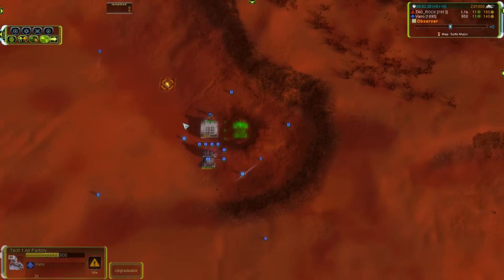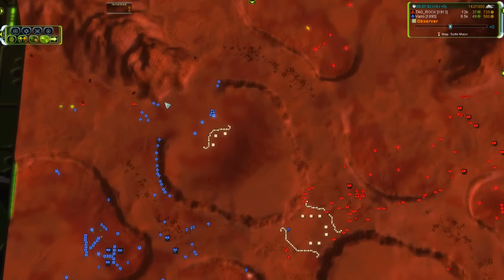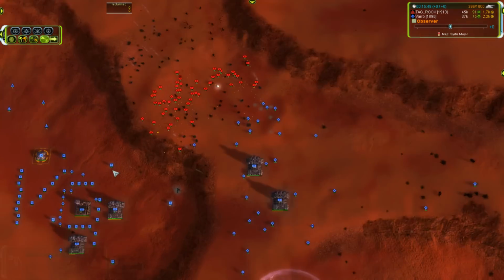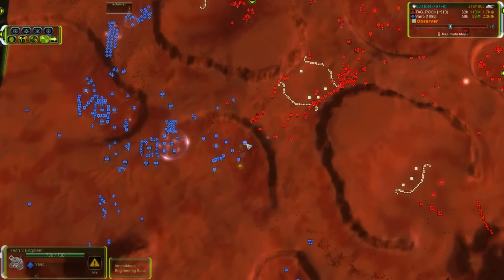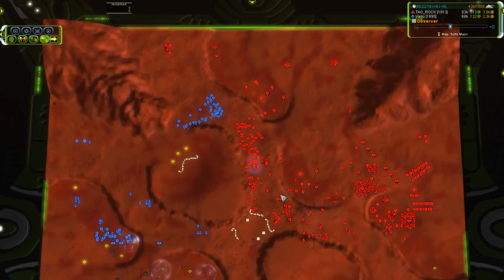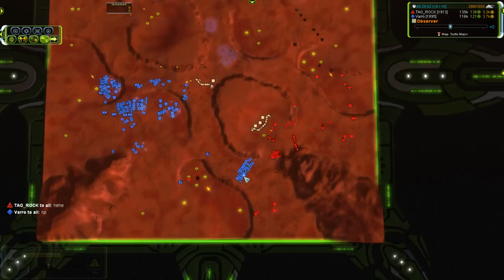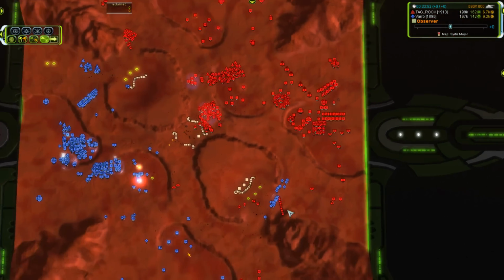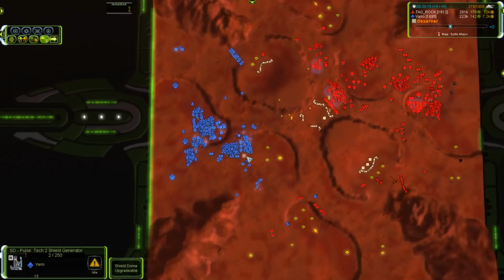Supreme Commander. Forged Alliance Forever. TAG_ROCK vs Varro on Syrtis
Cybran on Cybran battle. Let's play Planetary Annihilation? The best RTS is Supcom FA